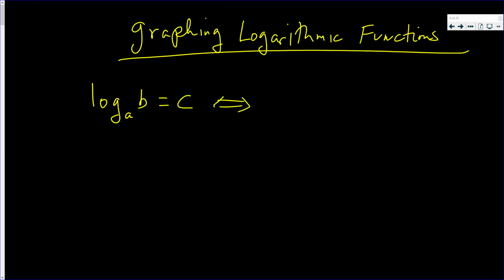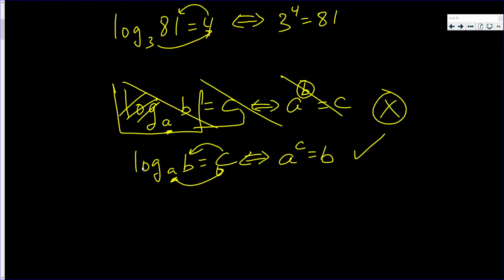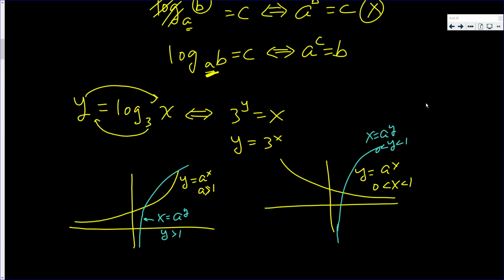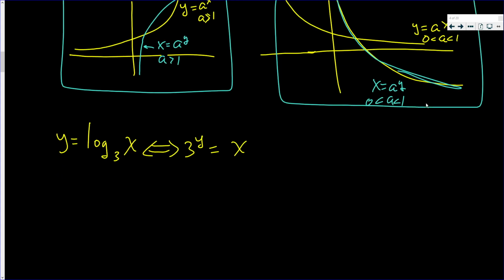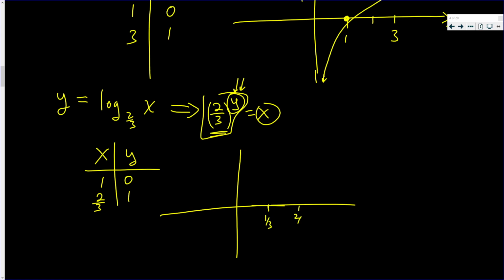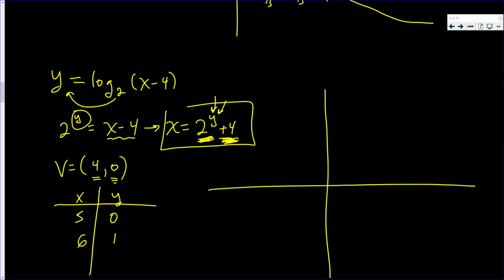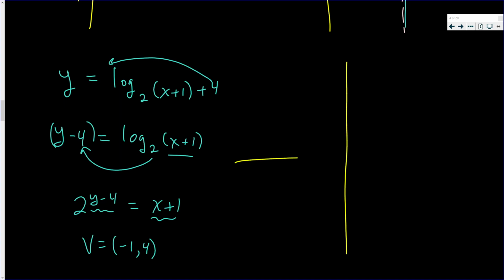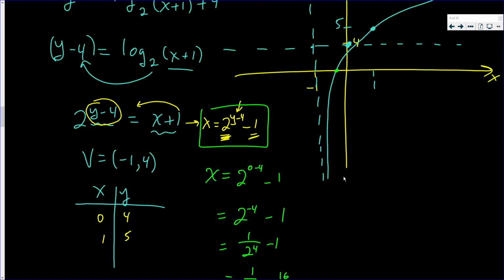22 Graphing Logarithmic Functions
Graphing Logarithmic Functions. graphing.